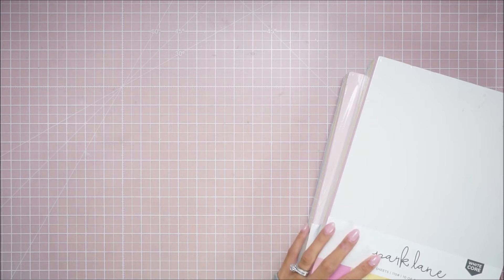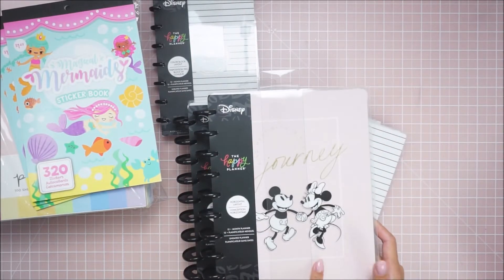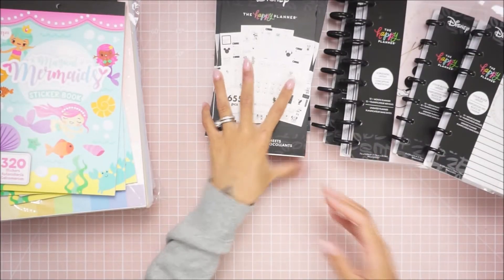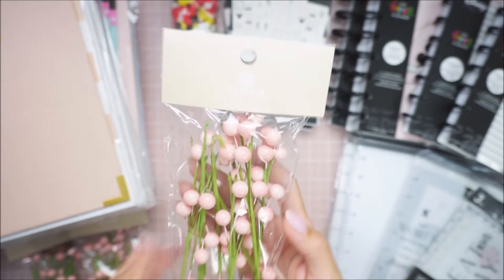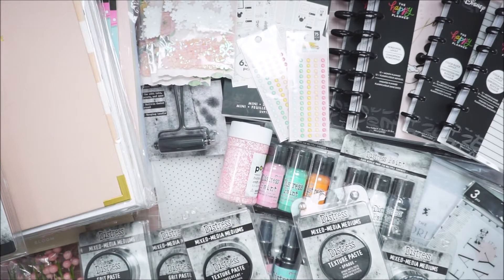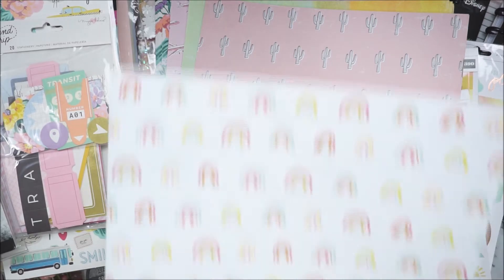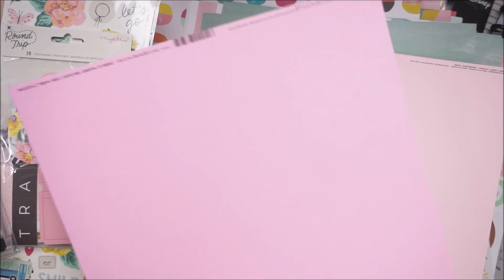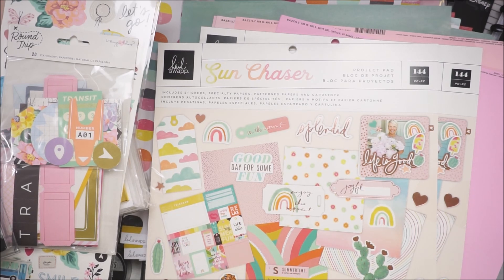Craft Haul | Joanns Collective Haul | Tim Holtz, Disney Planner + Pastel 110 LB Paper!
Hello Lovelies! Today I will be sharing with y'all what I picked up from my Joanns trip in June. When you don't go for a while, the trips become dangerous LMAO! I'll be having a Hobby Lobby one out soon as well! Happy July 1st.

xoxo, Bre

✨Interested in my crafty favorites?✨

It’s linked for you to use if you are interested in any of my favorite crafty things with a splash of toddler, home and self care needs! Thank you to everyone supporting my channel 💛